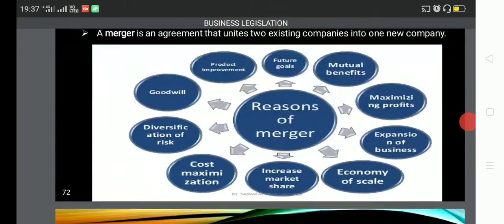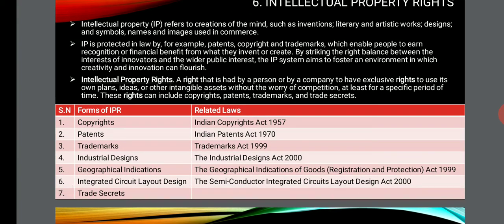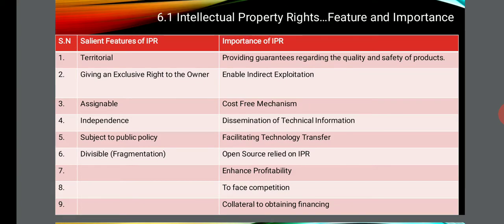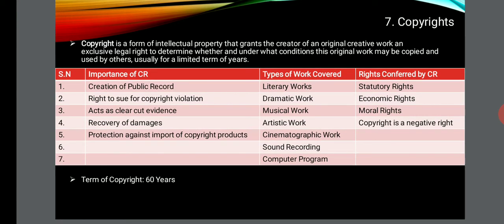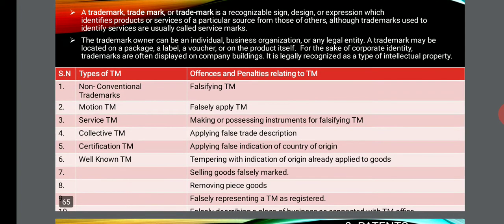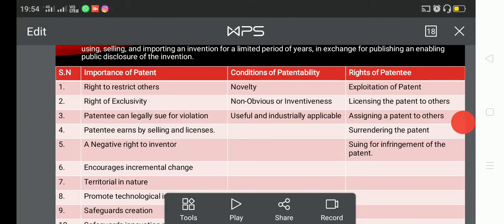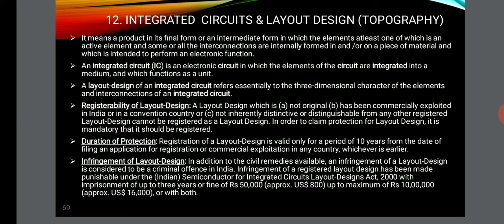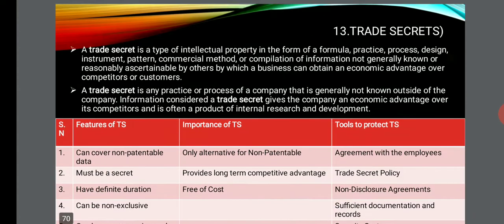Business Legislation, Unit 4 (Part 2), Intellectual Property Rights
Business Legislation, Unit 4 (Part 2), Intellectual Property Rights, MBA, Master of Business Administration, University Exams, Barkatullah University